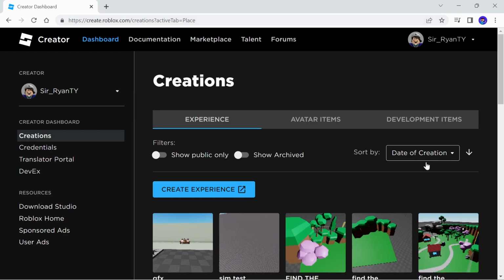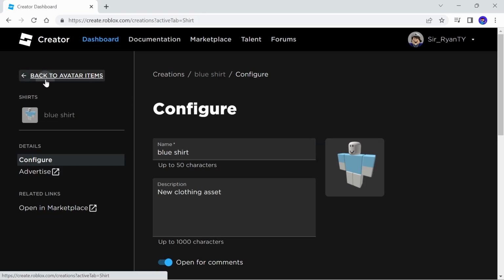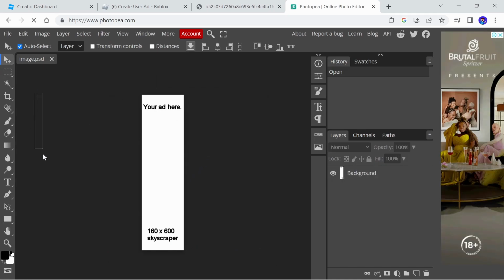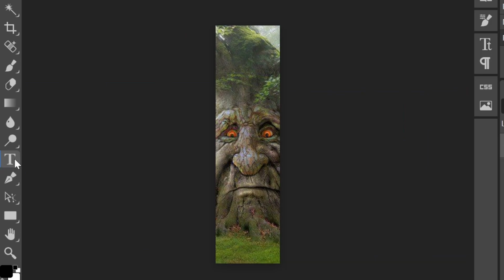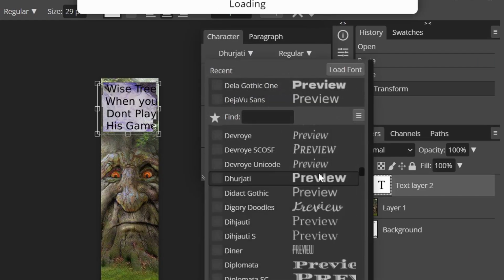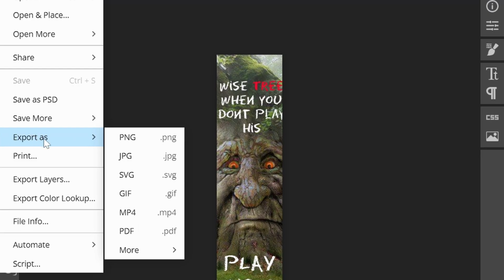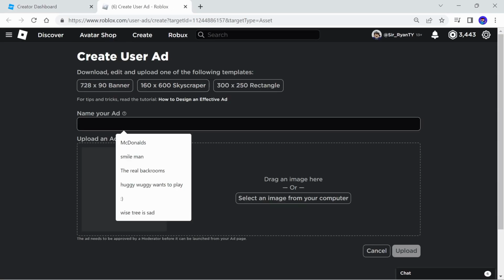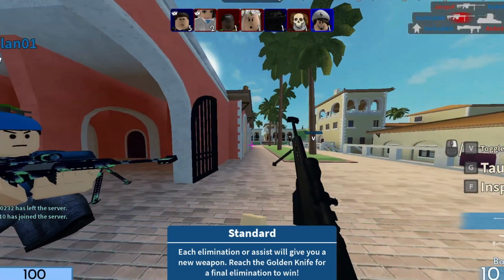How to make a Ad Roblox 2023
Thank you all for watching my videos and coming along with me on my youtube journey. i appreciate every single one of you and love all the support i gain. i hope you enjoy